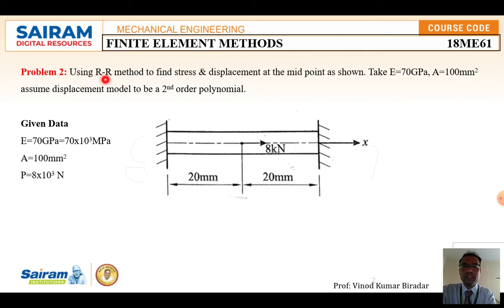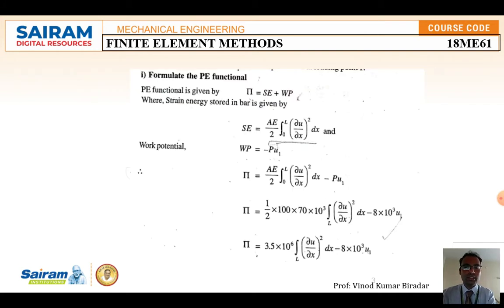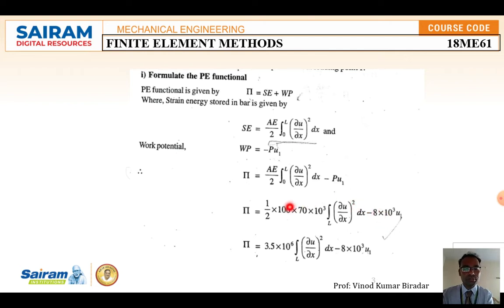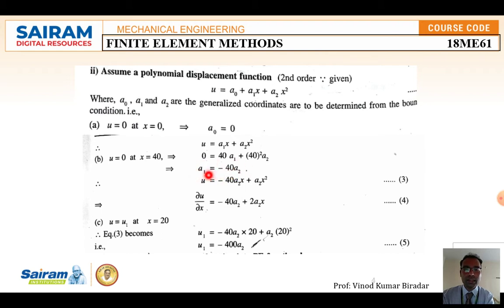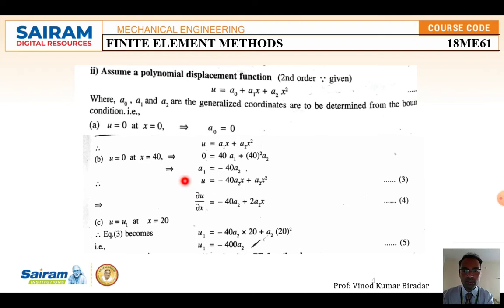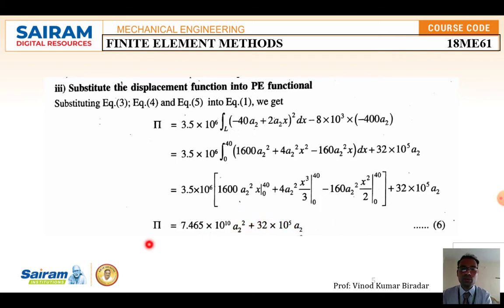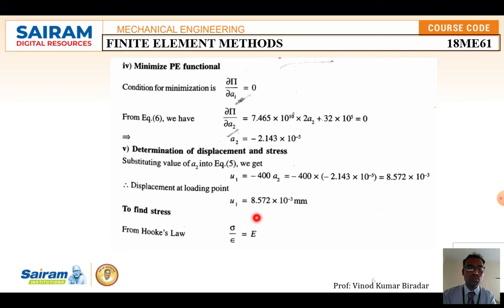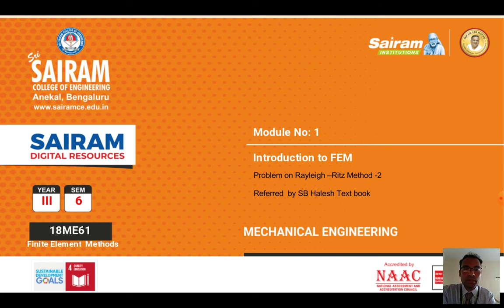Lecture Video 14_18ME61_Module 1_Rayleigh Ritz Method Problem 2_Vinod Biradar